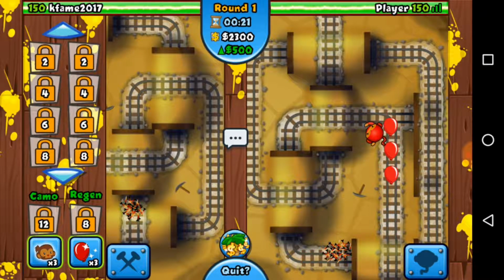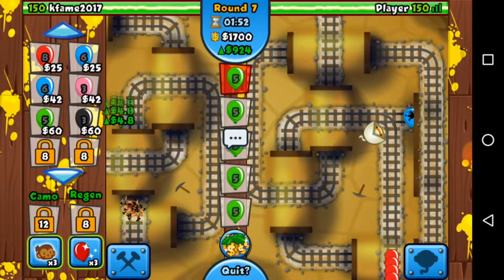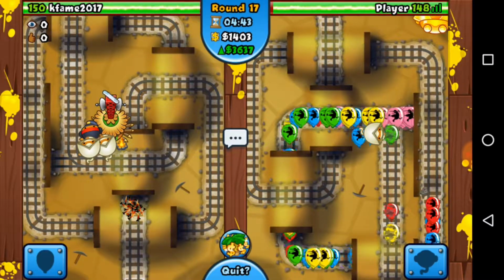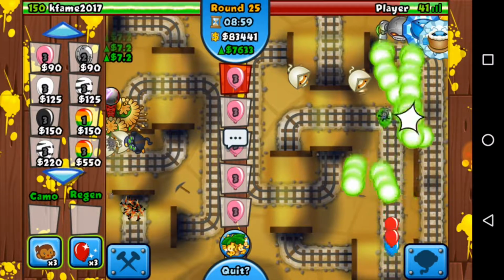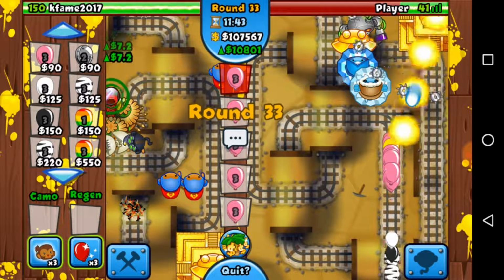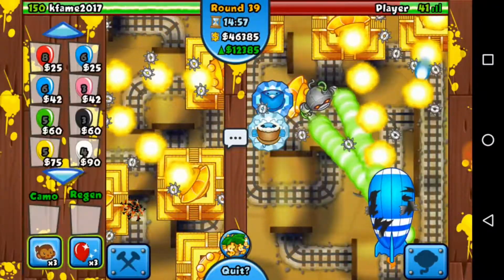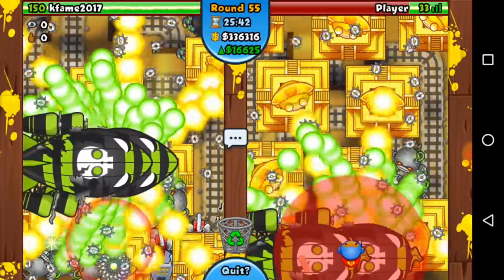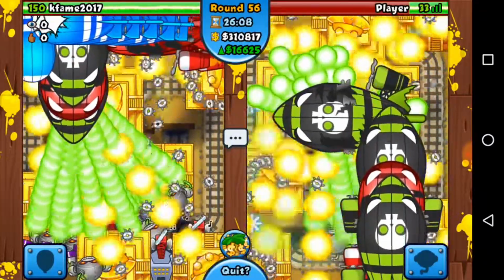WE MADE HIM QUIT!!! Bloons TD Battles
I'm going to try late game on PC next!